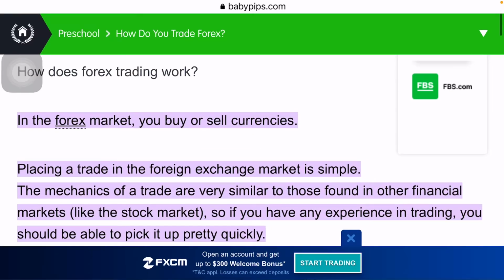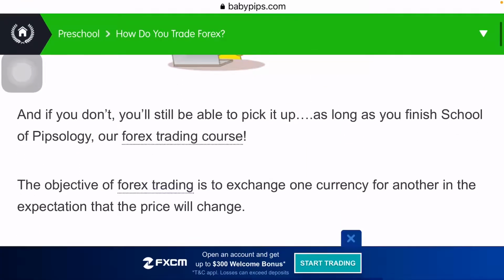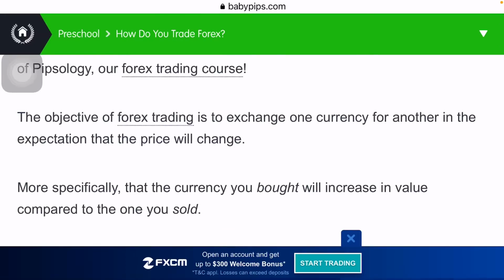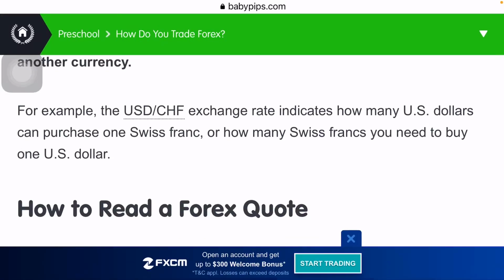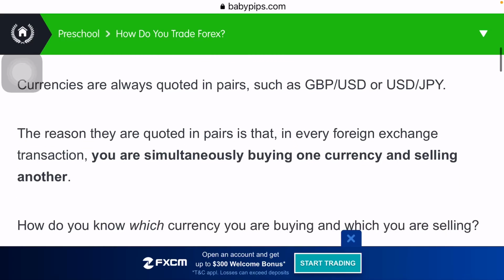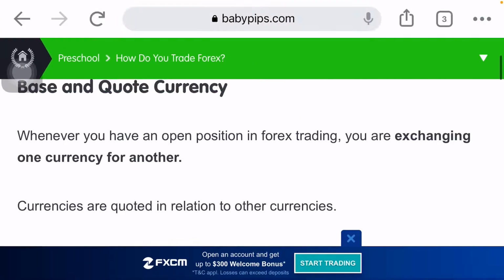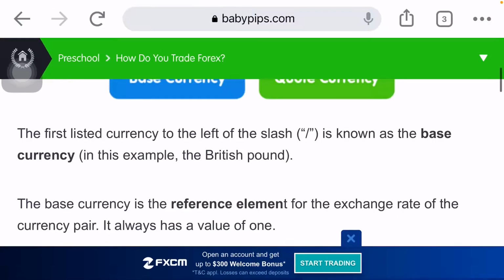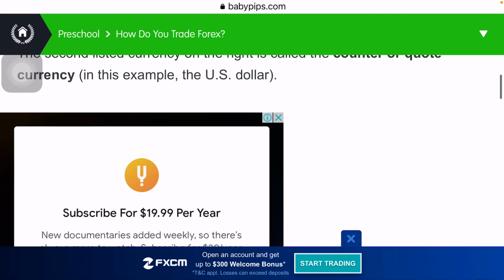How to Make money trading forex| BD TECH LT